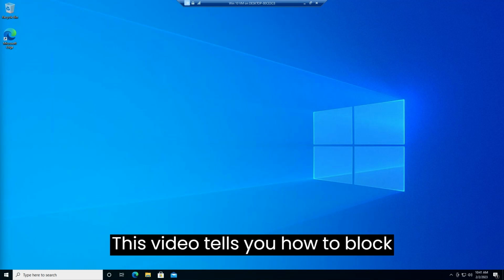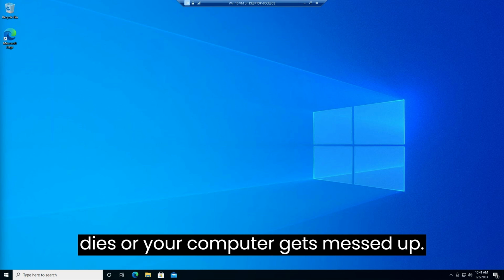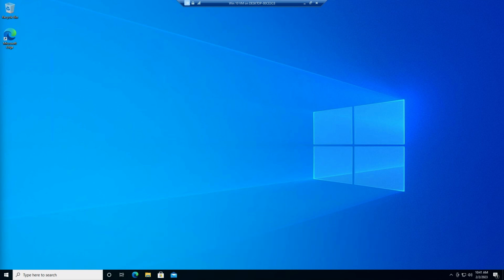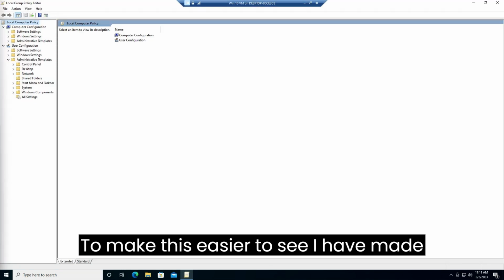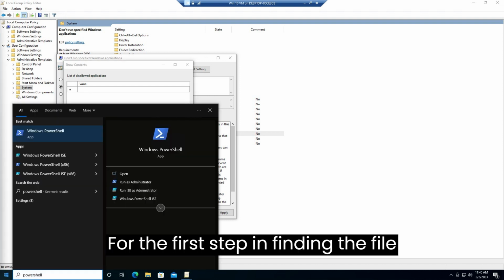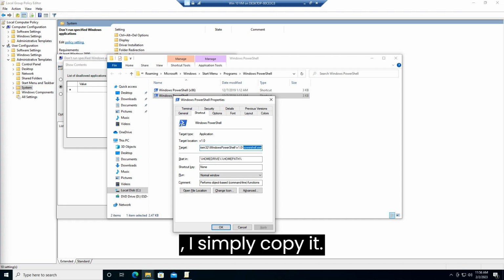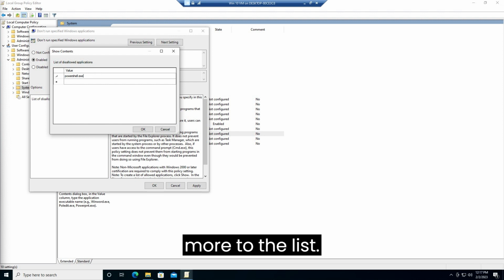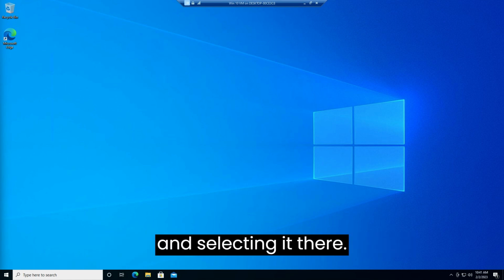Block PowerShell and Other Apps using Group Policy Editor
This video tells you how to block Powershell and other applications using the Group Policy Editor in Windows Pro and Enterprise.  Group Policy Editor does not exist in the Home or Starter editions of Windows.